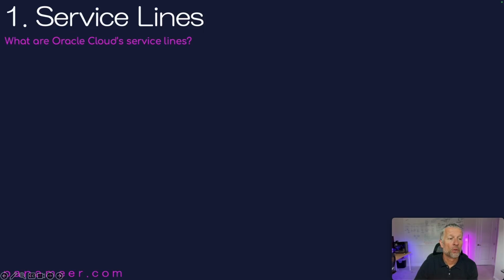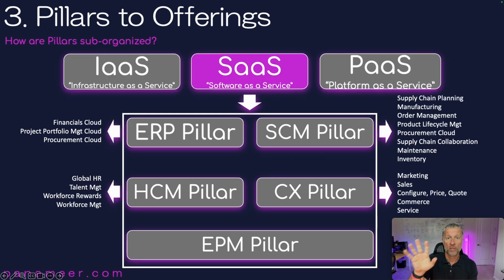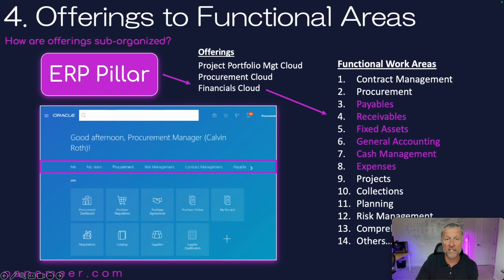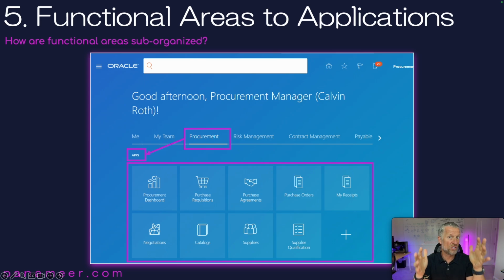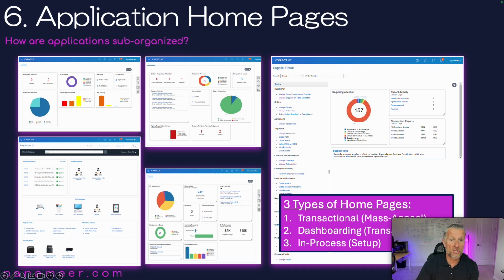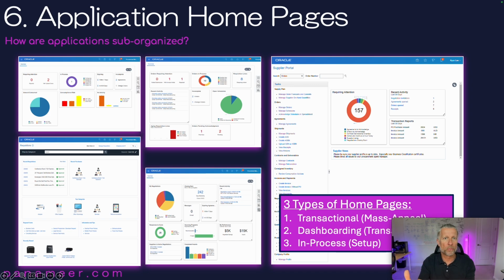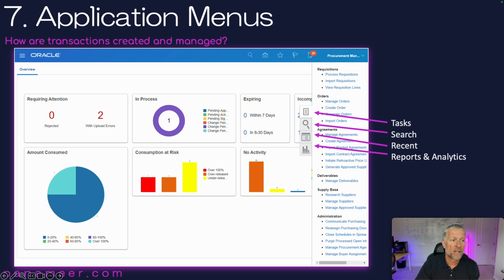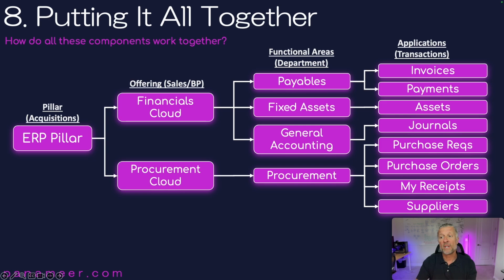FREE LESSON - How Oracle Cloud is Organized | Free Oracle Cloud Training | 2025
If you want to know how Oracle Cloud is organized or what pillars, offerings, functional areas and so much more are, then this video is for you.  In this video, we explain how Oracle Cloud is organized.

This lesson is part of Panameer's FREE Oracle Cloud Overview course.

Go to panameer.com - Learn - Beginners - Foundational Learning Paths and watch the whole course right now!!!

*The Oracle Cloud Overview Learning Path will teach you the following:*

✅ What is Oracle Cloud
✅ How was Oracle Cloud Created
✅ How Oracle Cloud is Organized
✅ The Difference Between Oracle Cloud & Fusion
✅ Oracle Cloud Security
✅ Oracle Cloud Tenancy

Whether you're a new user or looking to enhance your Oracle Cloud skills, this course is packed with valuable insights and practical tips to help you make the most of Oracle Cloud